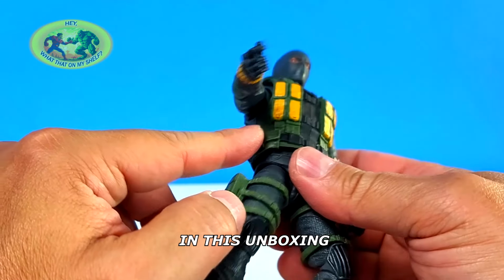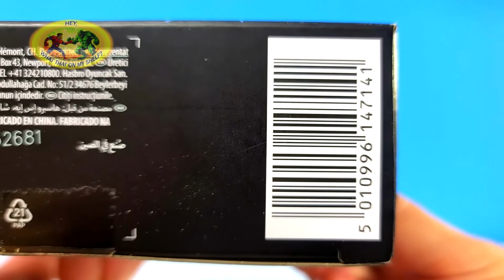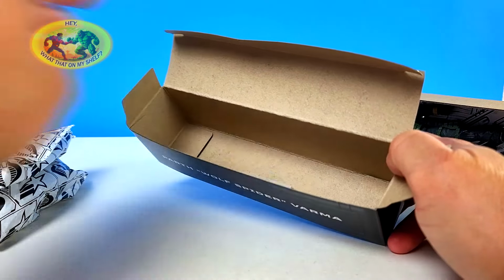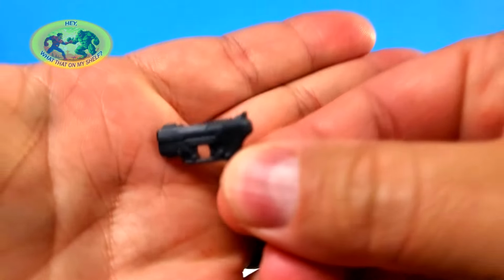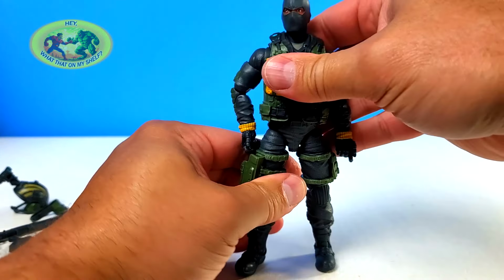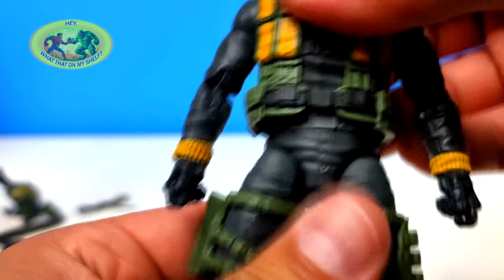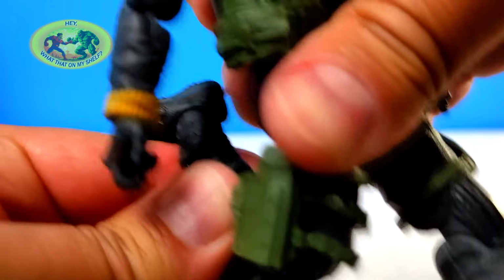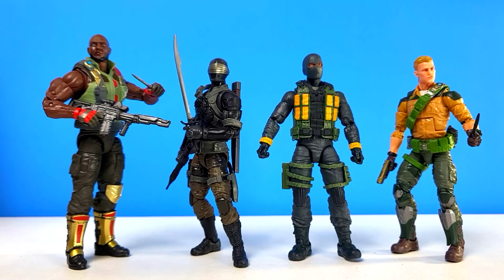UNBOXING - GI Joe Classified Series - PARTH VARMA "WOLF SPIDER" - Hasbro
Hey, What That On My Shelf? Well, it's G.I. Joe Classified Series PARTH VARMA "WOLF SPIDER" the Hasbro action figure. My collection includes these action figure lines - Hasbro Transformers - Neca Cartoon Teenage Mutant Ninja Turtles - Hasbro Marvel Legends - Hasbro Star Wars Black Series - Hasbro GI Joe - Jakks Super Mario - Mattel Masterverse - SH Figuarts Dragon Ball - Please SUBSCRIBE if you enjoy these action figure lines!